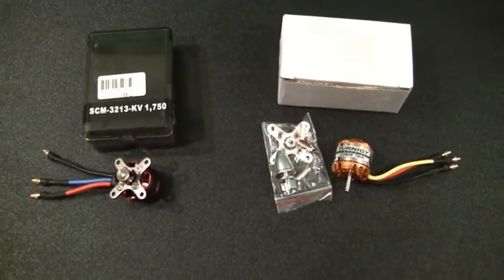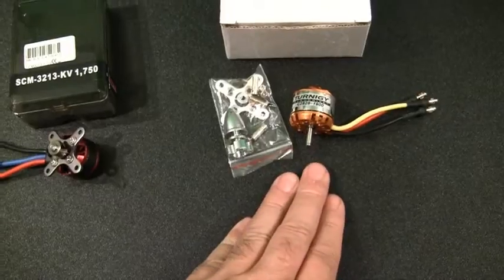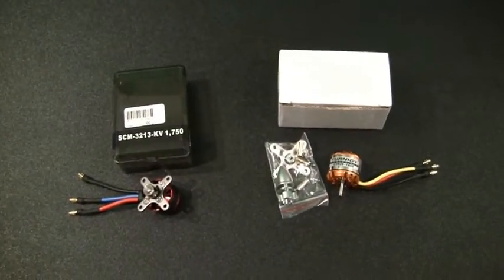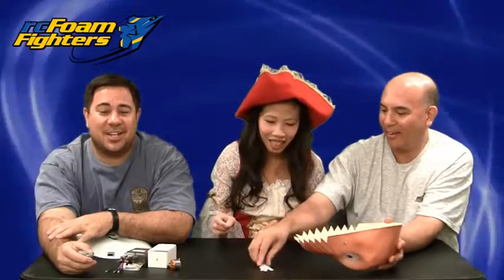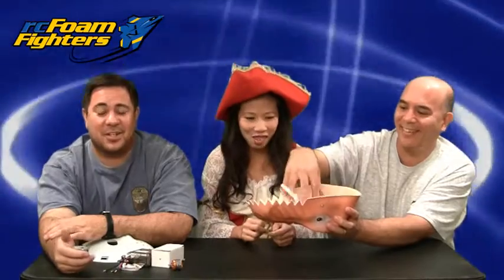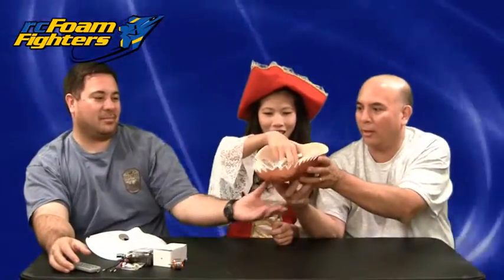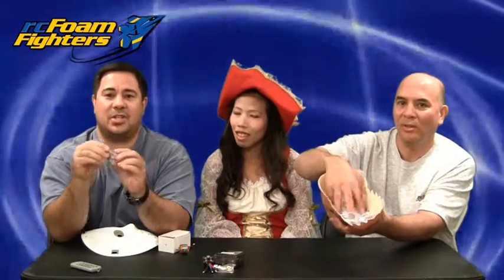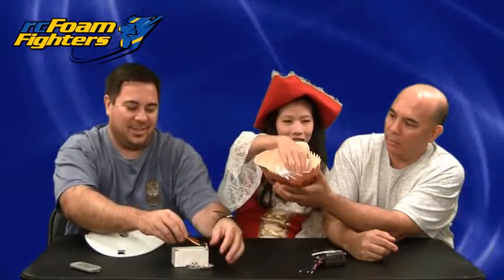Oct 2010 Winners Are?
Video of the October 2010 Drawing winners.